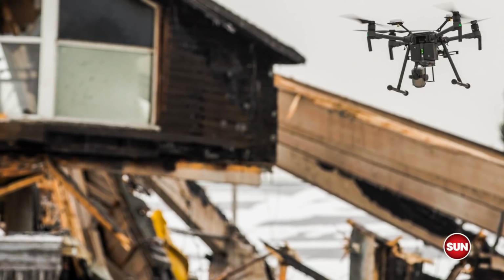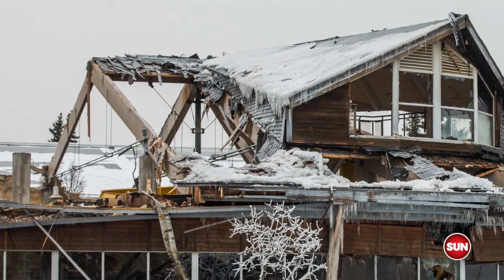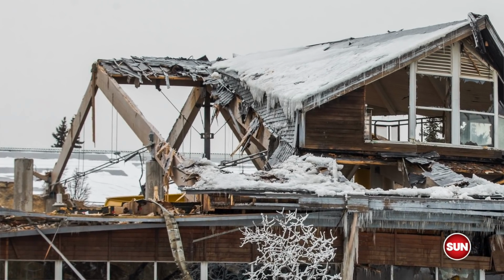REC CENTRE FIRE EXTINGUISHED: Office of the Fire Marshall investigating